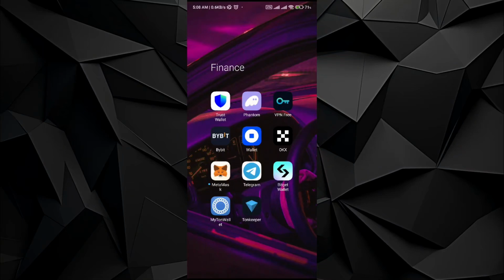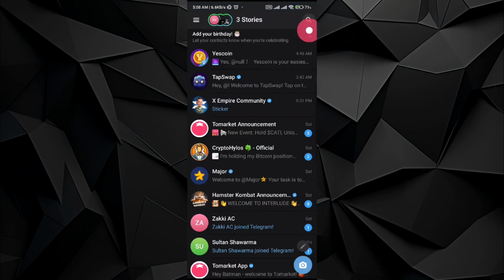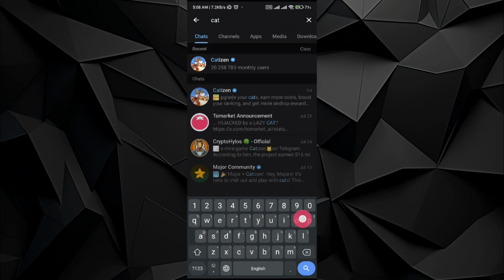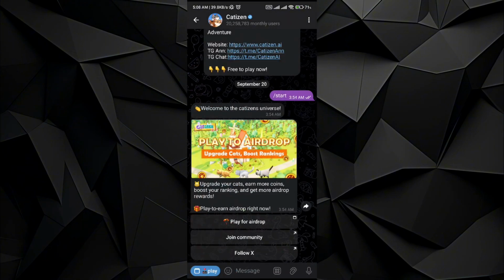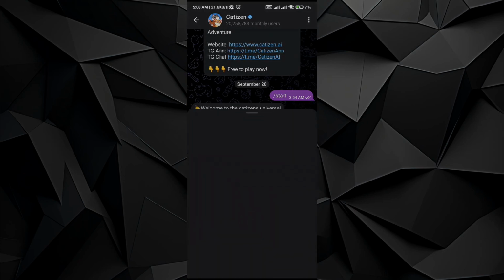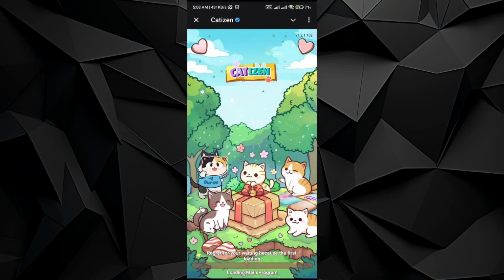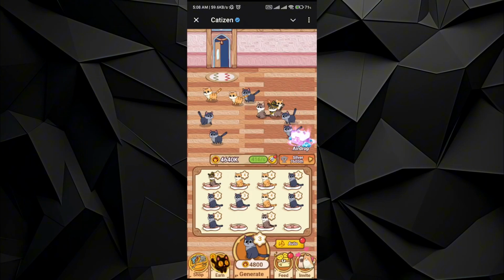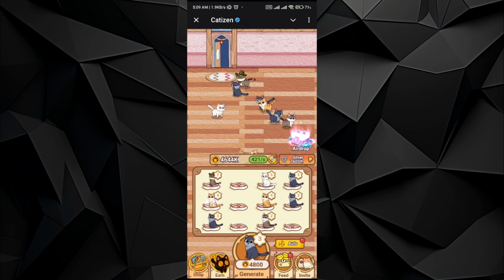How To Play Catizen On Telegram 2024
In this video I will show you how to play catizen on telegram 2024